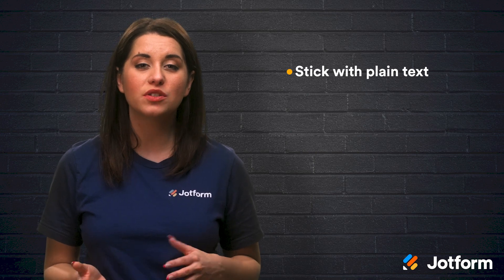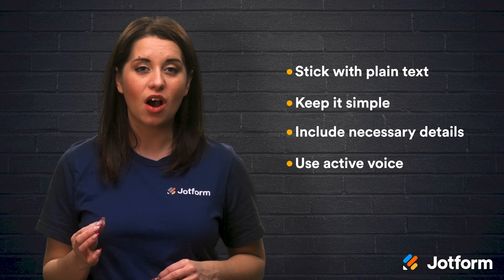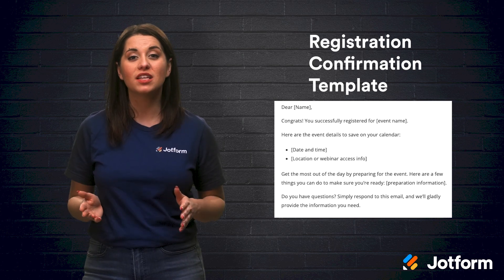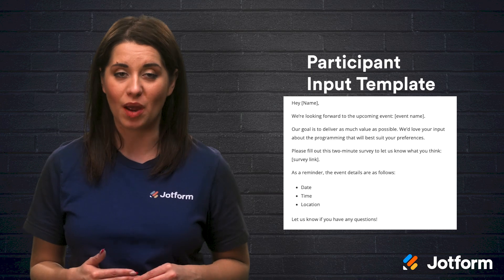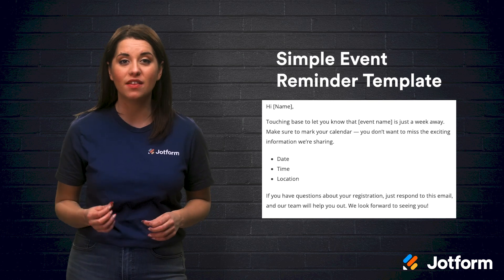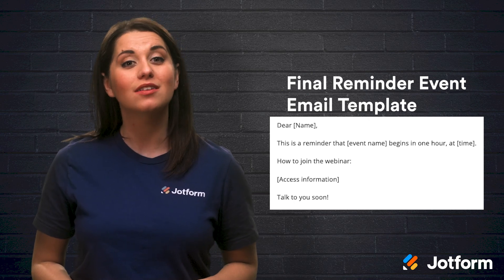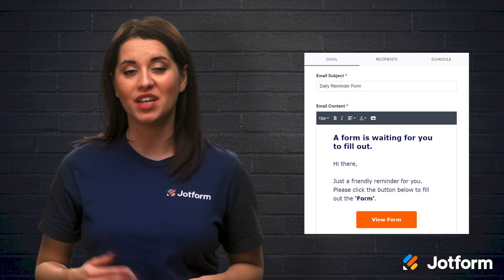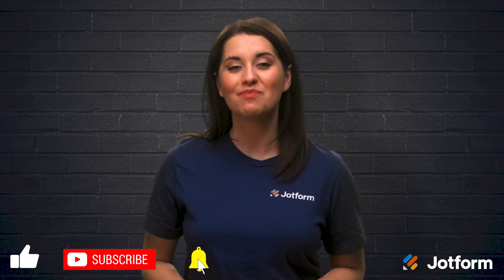How to Write a Reminder Email for an Event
Writing event reminder emails is important as it keeps guests in the loop leading up until the big day. An effective reminder strategy is key to keeping the event fresh in your attendees’ minds, maintaining excitement, and increasing attendance. In today’s video, we’ll show you how to write an effective email reminder for your next event.
LINKS & RESOURCES
👋 ABOUT JOTFORM
Hi, we're Jotform, a full-featured online forms platform that makes it easy to create robust forms and collect important data. Check us out
00:00 Introduction
00:27 How to write a reminder email for an event
00:56 Why event reminders are essential
01:30 How to write a reminder email for an event
02:25 Registration confirmation template
02:56 Participant input template
03:22 Simple event reminder template
03:50 Final reminder event email template
04:13 Event follow-up email template
04:34 Automating event reminder emails
04:45 Recap
05:15 Subscribe to Jotform